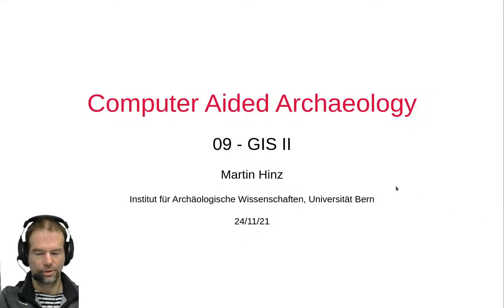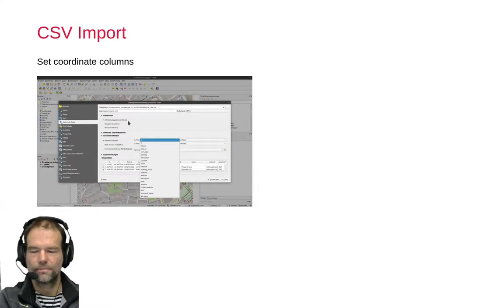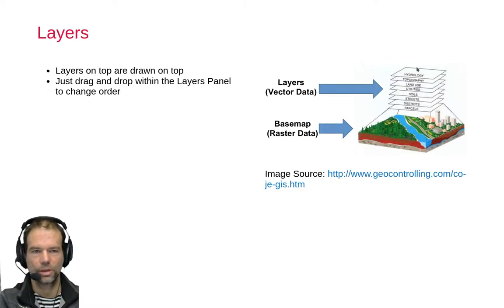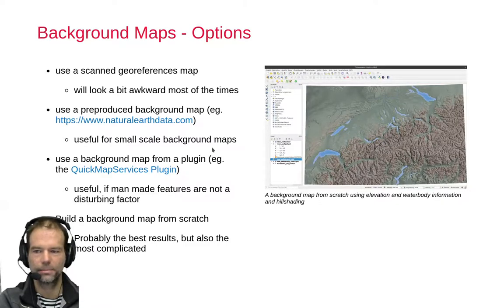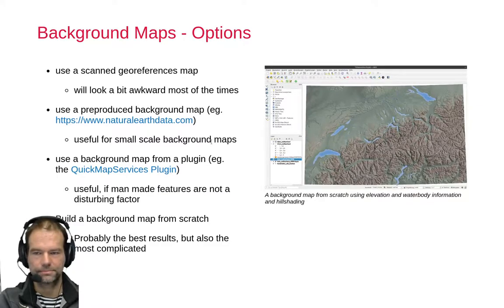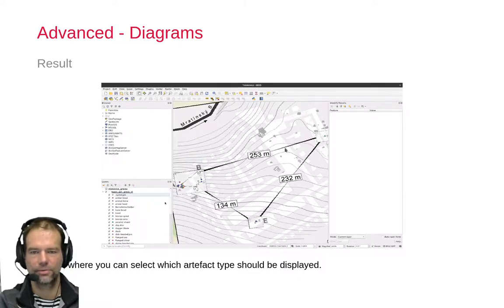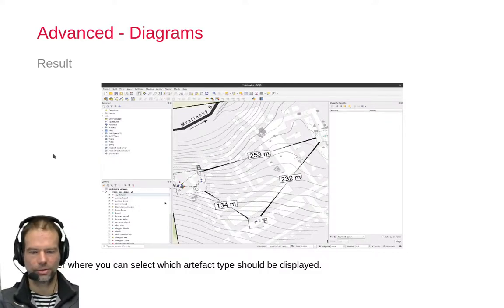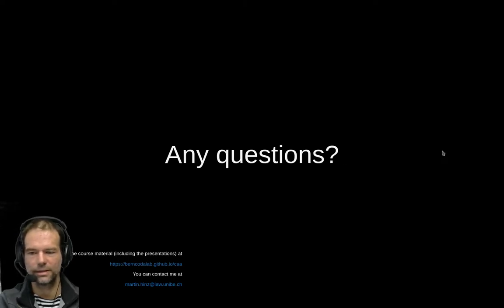09.01G - GIS 2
Simple Mapping, Heatmap , Thematic map , Exporting maps